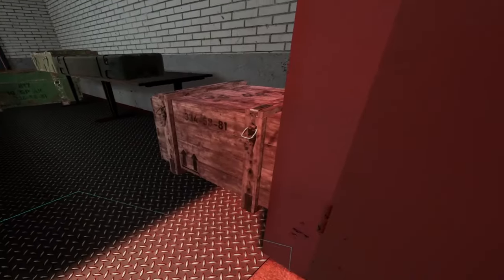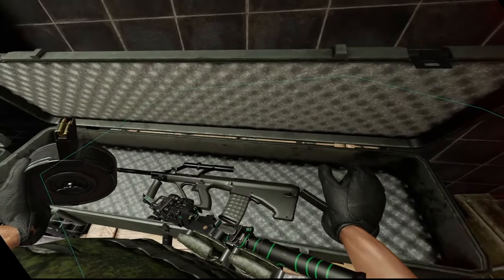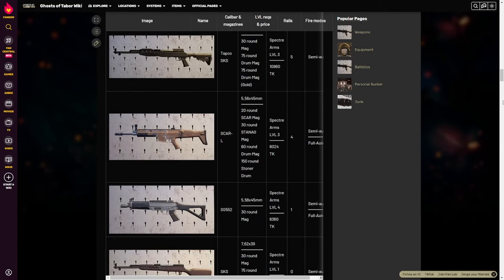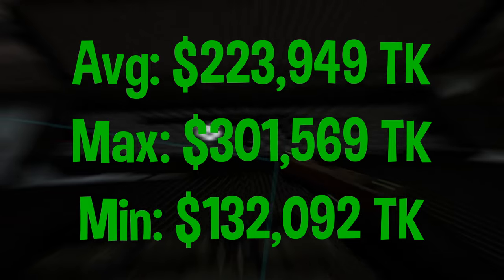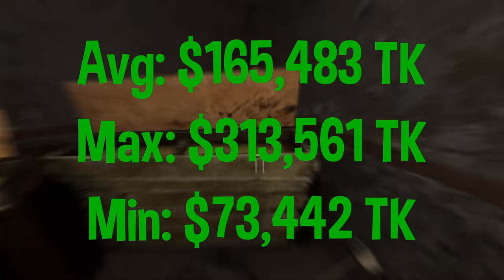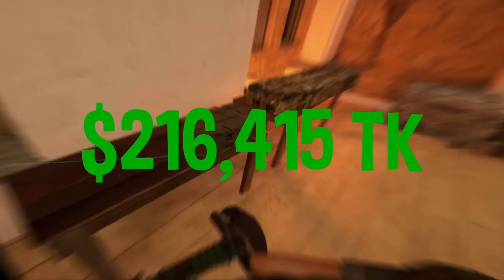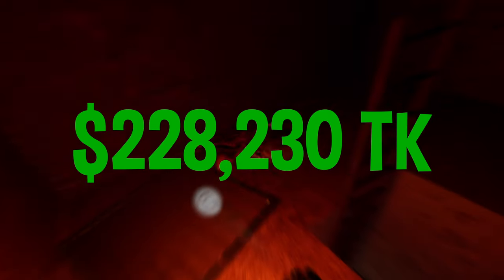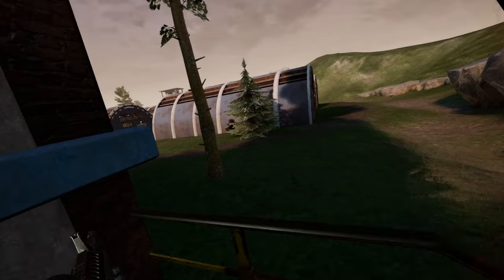I looted 100 Purple Vaults in Ghosts Of Tabor! Here's what I found...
In this video, I loot each purple keycard room 25 times and calculate the value so you know which one to use your precious purps on!

VR Setup:
HTC Vive wired HMD
HTC Vive base stations
Valve Index controllers
SteamVR

PC Setup:
Intel Core i7-10700 CPU @ 2.90GHz
16GB RAM